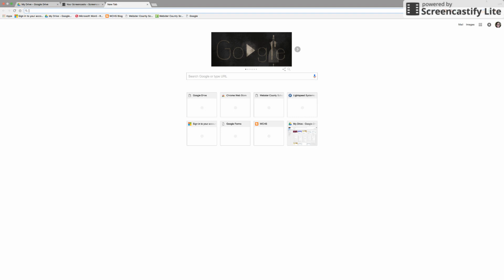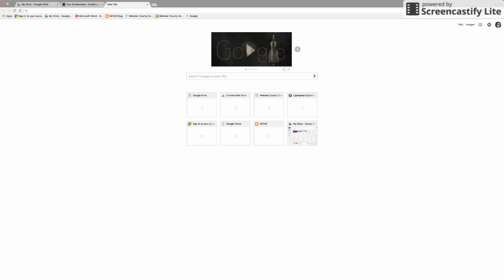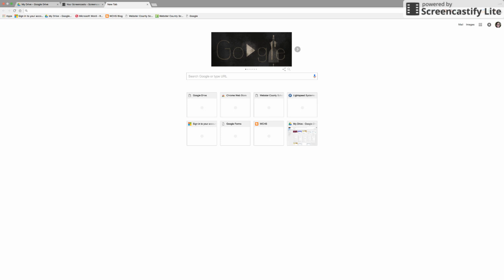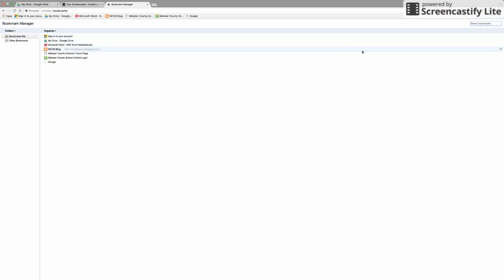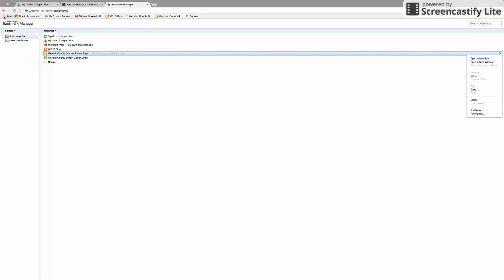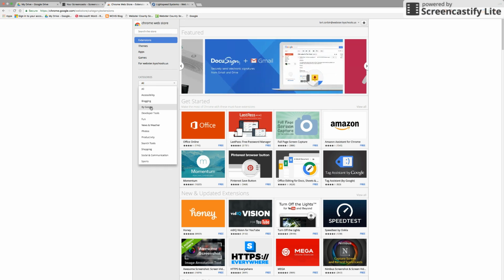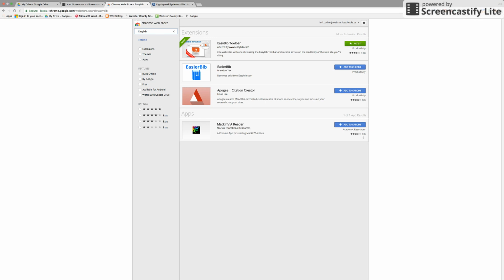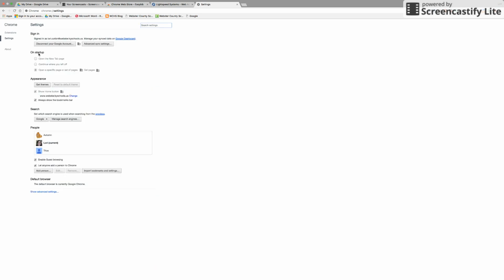WCHS Google Chrome Tutorial